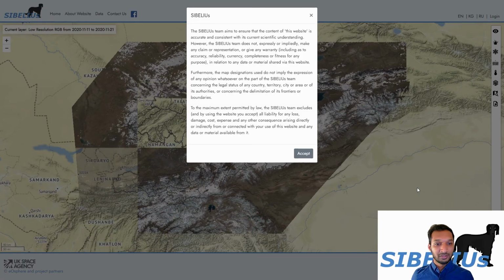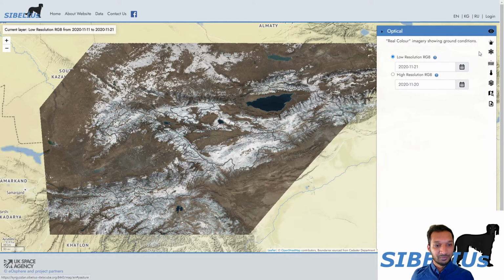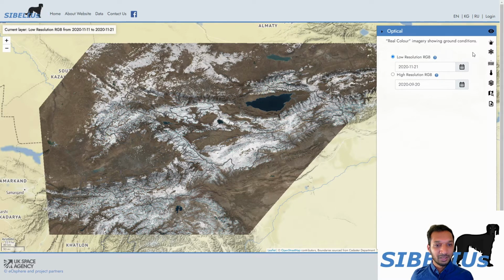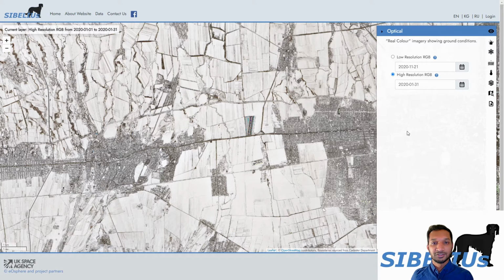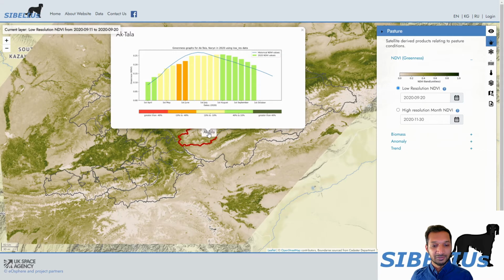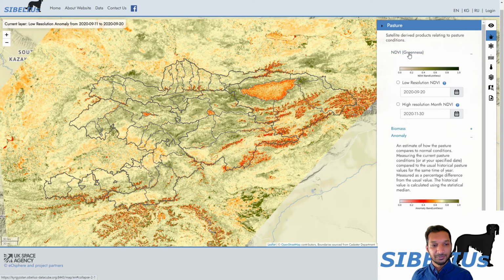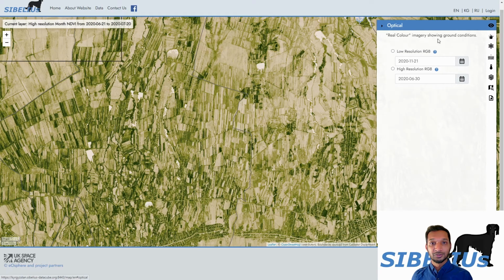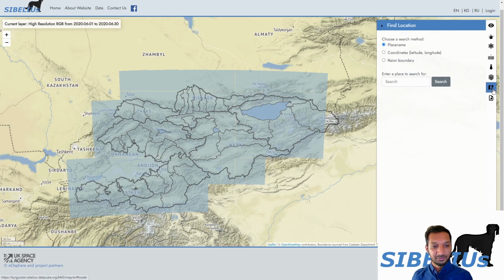SIBELIUs: The datacube visualisation website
Ash introduces our visualisation website for Kyrgyzstan, where users can view and download different satellite products produced by our datacube system. The main products we generate are related to pasture, snow, drought and temperature. These are important parameters to monitor for agricultural and livestock herding communities because this information can provide resilience to these communities when faced with changing climate conditions.